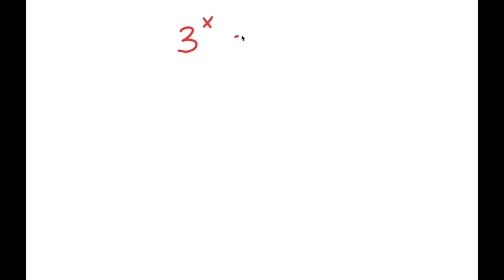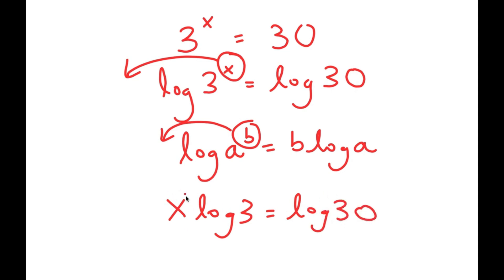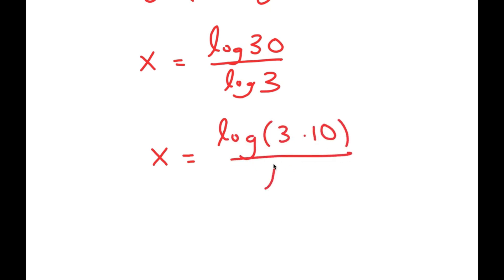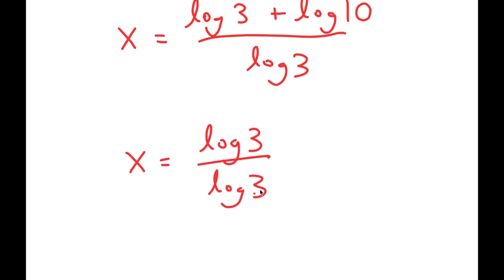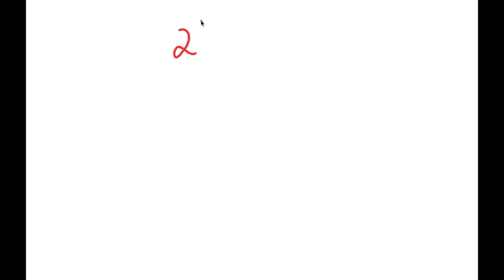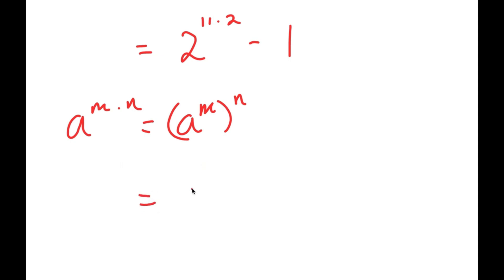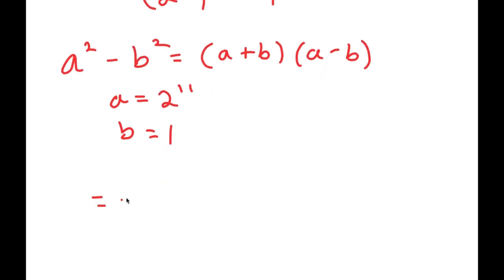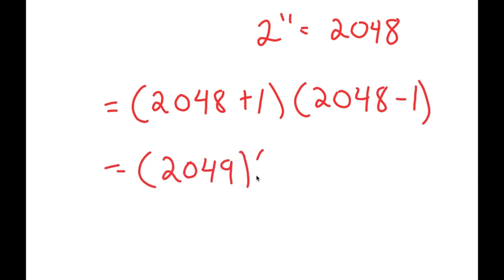The HARDEST SAT Problem | 99% of People Fail To Solve